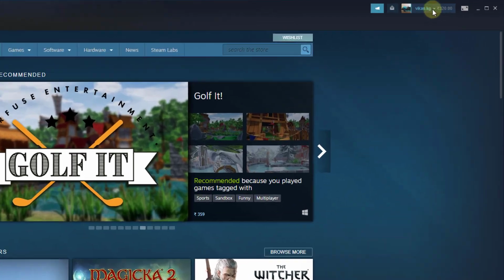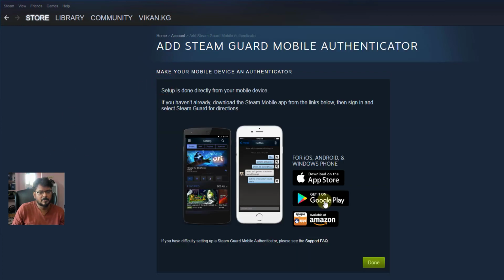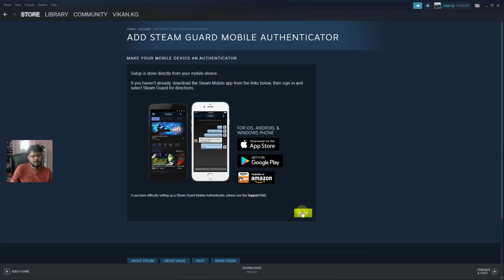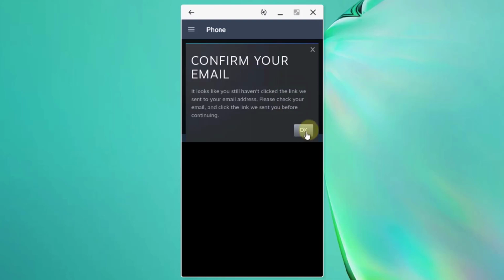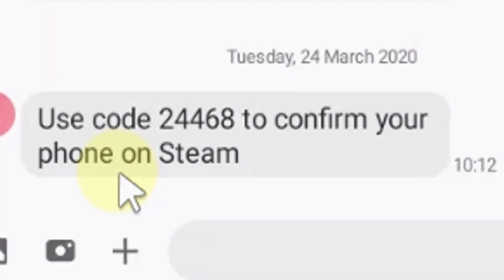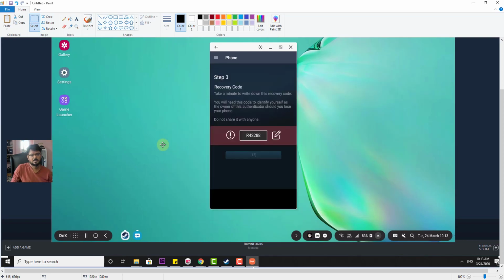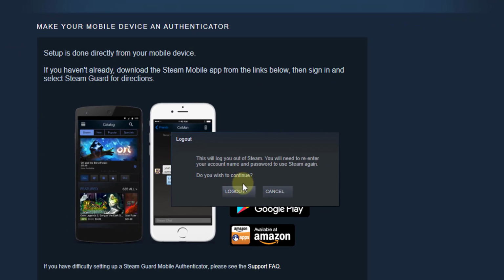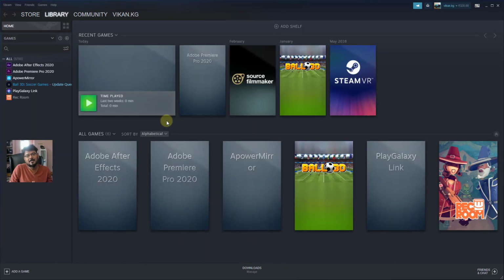How to Add Steam Guard Mobile Authenticator for 2nd Step Verification?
hey guys, in this video, i am explaining How to Add Steam Guard Mobile Authenticator for 2nd Step Verification?